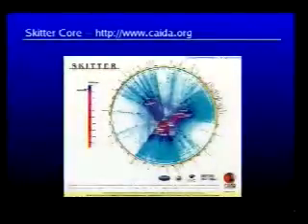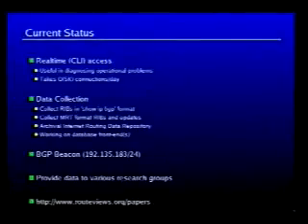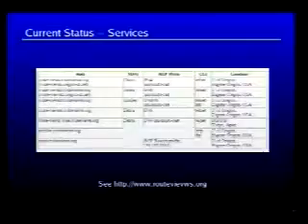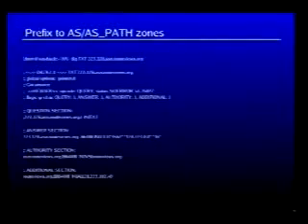Route Views Update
Speakers: John Heasley, None.